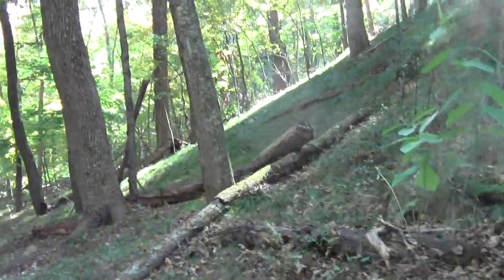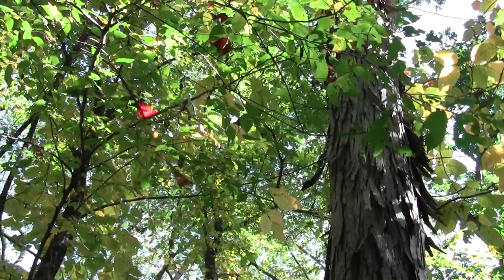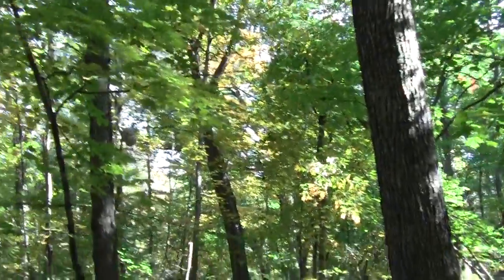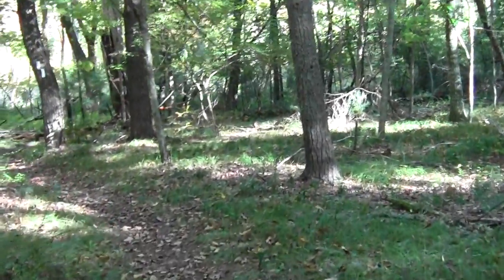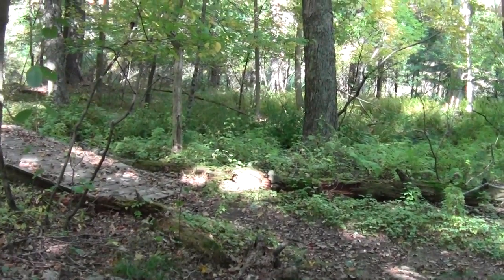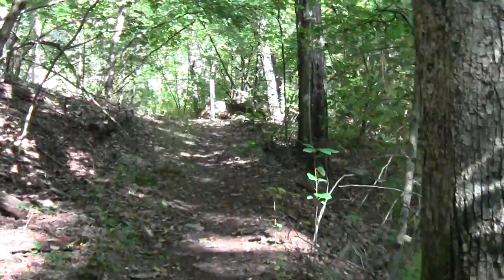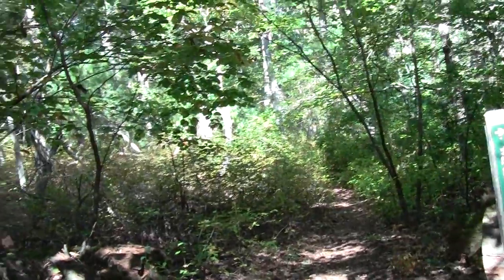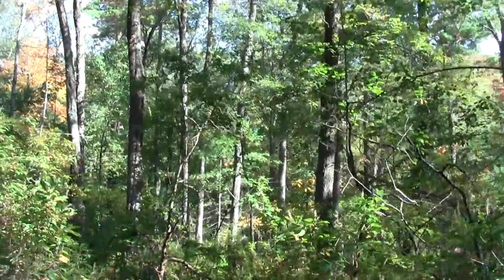Bay Circuit Trail Sharon MA Part 11. Ovenbird to Hobbs Hill Moose Hill Sanctuary.